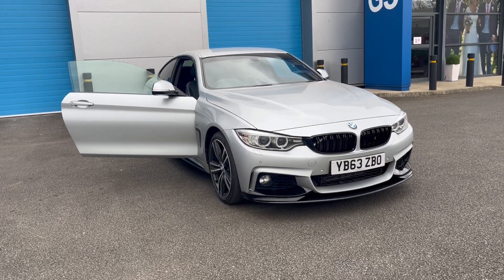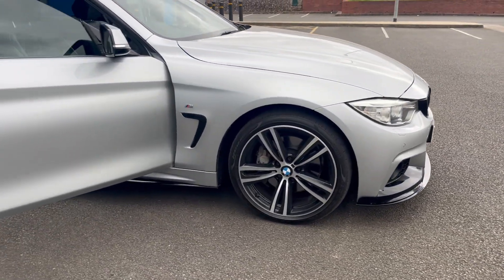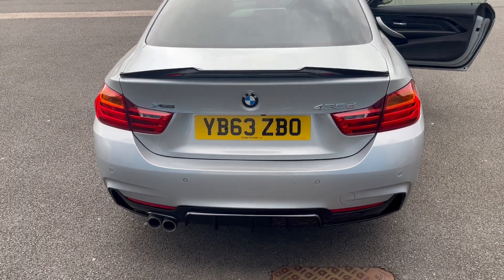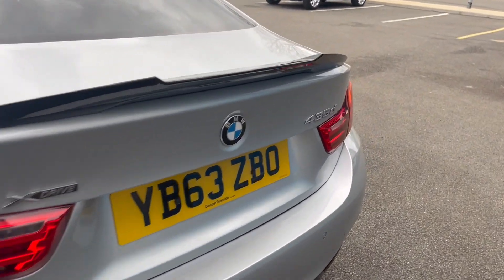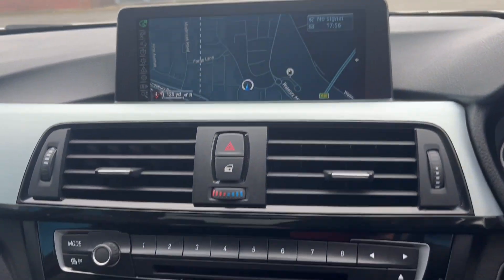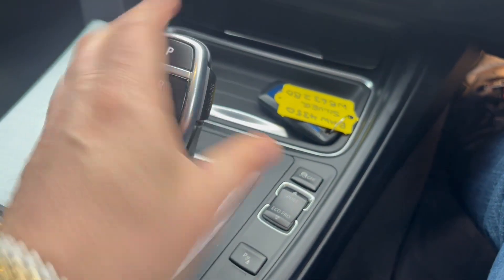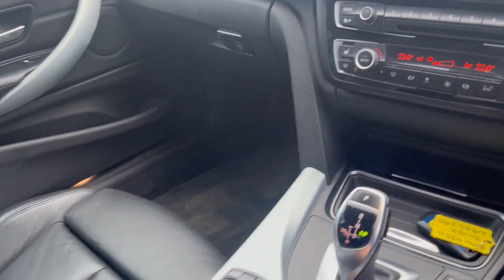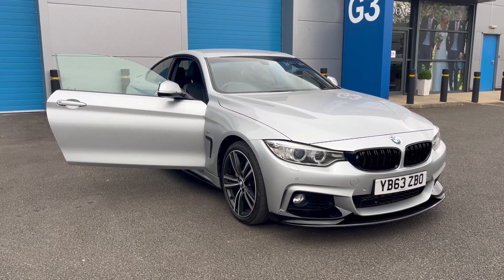BMW 4 Series 3.0 435d M Sport Auto xDrive 2dr 2014 (63) 108,137 milesDieselAuto SAT NAV CAMERA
Please view for Price and Pictures….ALL WEATHER INDOOR SHOWROOM VIEWING, Drive Away Today. Full Body Styling Kit with Rear Spoiler, Factory SATELLITE Navigation, Upgraded 19" ALLOY Wheels, Professional MEDIA Package, Comfort Package, Enhanced BLUETOOTH, Reverse Park CAMERA, Extended Storage, Full Black DAKOTA Leather Seats, Electric Memory Seats, Electric Windows, Remote Central Locking, Electric Mirrors, FULL HPI CLEAR CERTIFICATE, Any inspection welcome, CAN BE VIEWED INSIDE so can be fully inspected in any weather. Open 7 days. Try us first. APR From 11.9% Subject to underwriting We offer full dealer facilities including Finance, Part Exchange and Extended Warranty. Please call for viewing 9am to 6pm (we may be able to accommodate other times) Located in Sutton Coldfield Near Birmingham, Easy to Find. We work on Very HIGH & FAST turnover, so our cars are PRICED LOW, DEBIT, CREDIT CARDS ACCEPTED, READY TO DRIVE AWAY TODAY. We can arrange 5 day drive away insurance subject to status. Post Code B76 9QN. Please call to check this vehicle is still available and to arrange a viewing.